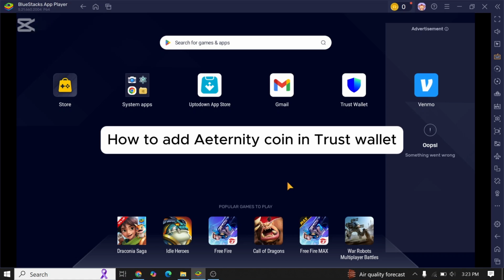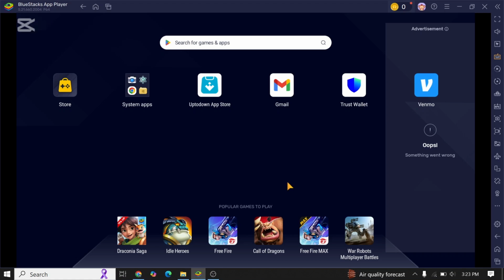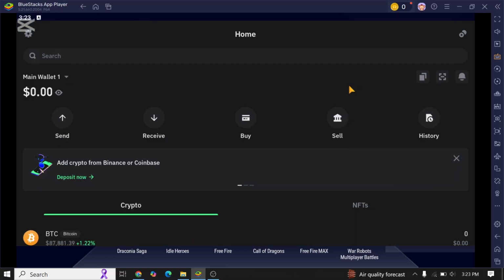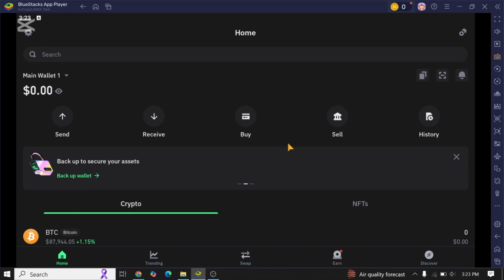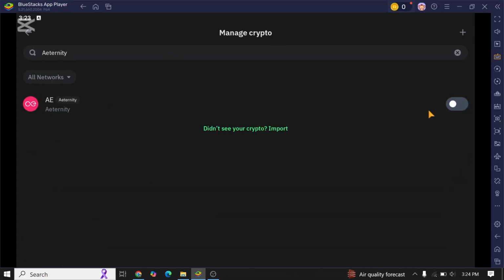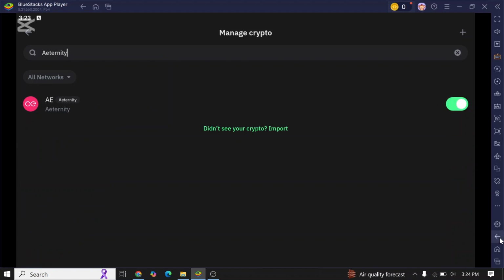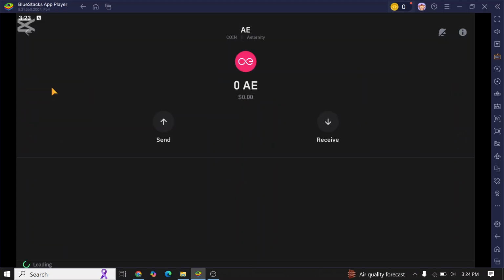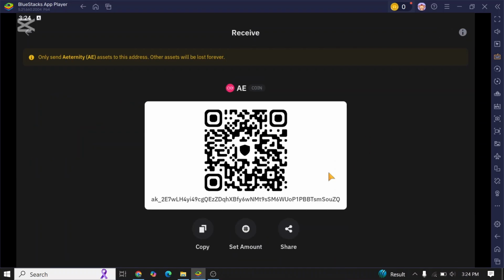How to Add Aeternity (AE) Coin to Trust Wallet 2025?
Looking to add Aeternity (AE) coin to Trust Wallet? This step-by-step guide will show you how to manually add AE tokens to your Trust Wallet, whether through automatic detection or by entering contract details. Follow these simple instructions to securely store, send, and receive Aeternity coins in your wallet.

✅ Watch now and start using Aeternity (AE) in Trust Wallet today!